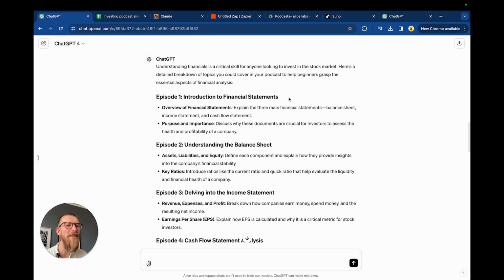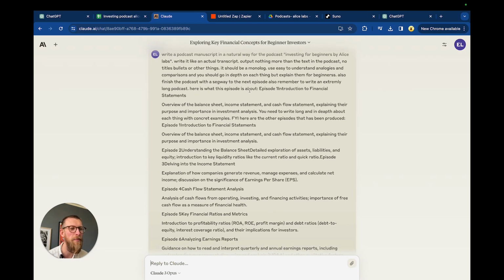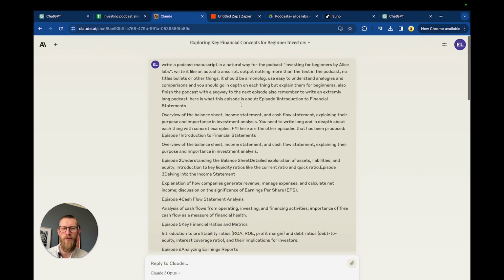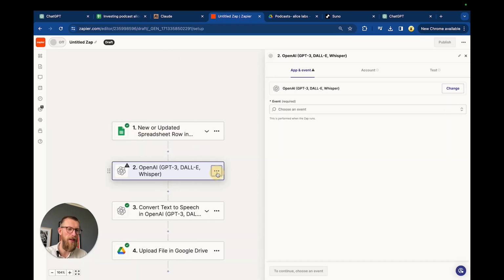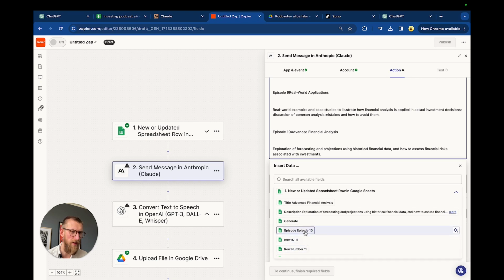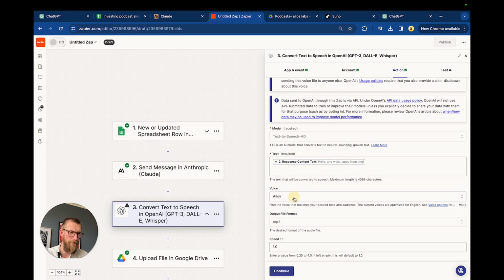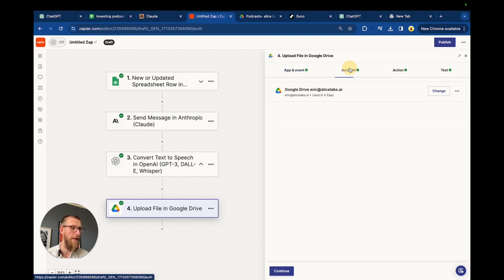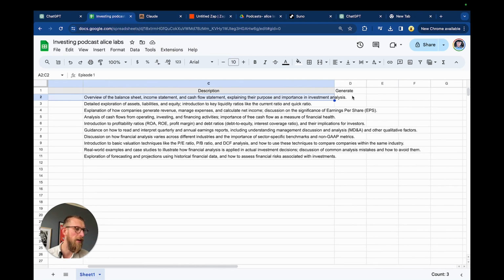How to Create a Podcast Season in 10 Minutes with Zapier and claude 3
Here's a step-by-step description of the process you outlined for creating an entire podcast season in about 10 minutes, along with a little intro and relevant hashtags:

Hello everyone! Today, I'll walk you through how you can create an entire podcast season in just about 10 minutes. We'll be using ChatGPT, Google Sheets, Claude, Zapier, and Sono, an AI music generator, to generate the episodes, create the audio, and even produce a custom jingle.

First, I asked ChatGPT to create 40 episodes covering the basics of a financial podcast. The initial suggestions were a bit too broad, so I refined the request and asked it to come up with 10 episodes specifically about the financial metrics of investing. ChatGPT provided the episode titles and short descriptions, which I then copied and pasted into a Google Sheets spreadsheet.

Next, I crafted a prompt for the Claude AI model to generate a natural-sounding podcast manuscript for each episode. I included instructions to use easy-to-understand analogies and comparisons, and to write longer episodes, as the model tends to produce shorter content.

I then set up a Zapier automation to streamline the process. The trigger is a new or updated row in the Google Sheets spreadsheet, specifically the "generate" column. When a change is detected in that column, the automation kicks in. It sends the episode title and description to the Claude model, which generates the podcast manuscript. The text is then converted to speech using the OpenAI text-to-speech feature, and the resulting audio file is saved to my Google Drive.

To add a custom jingle to the podcast, I used Sono, an AI music generator. I provided a prompt for an intro jingle for the "Alice Labs Investing Podcast for Beginners" and listened to a few generated samples until I found one that I liked.

With the episodes and jingle ready, I can now upload the podcast to platforms like iTunes, Spotify, and more, and share it with my audience.